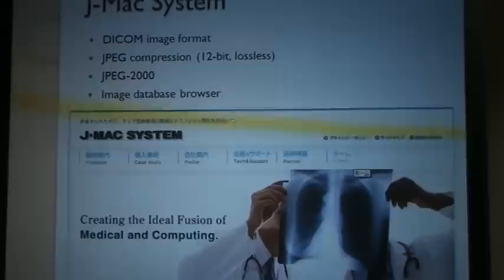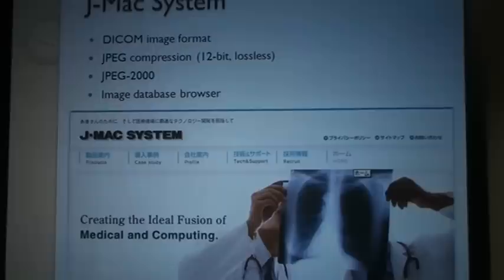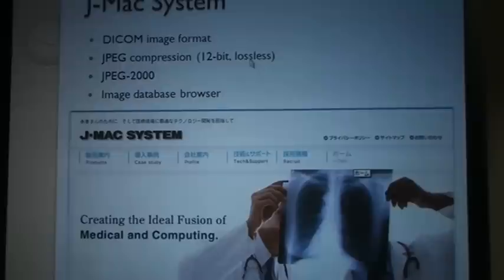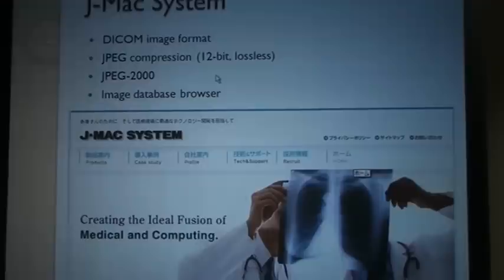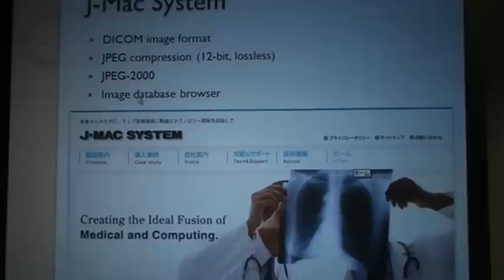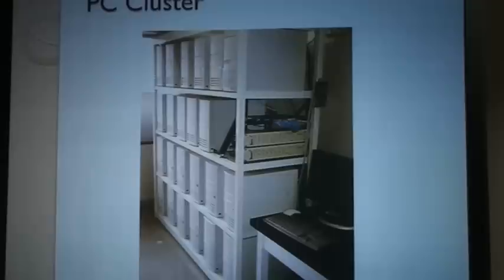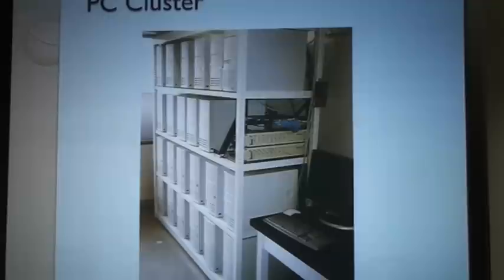Ken Sutherland - English Lecture - Part 2/5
This is a lecture I gave titled "Computer Graphics and Medical Imaging" to doctors and researchers for the Advanced Radiology, Nuclear Medicine, and Radiation Oncology series of lectures in English in Hokkaido University Hospital.